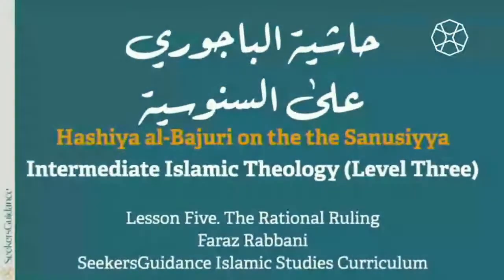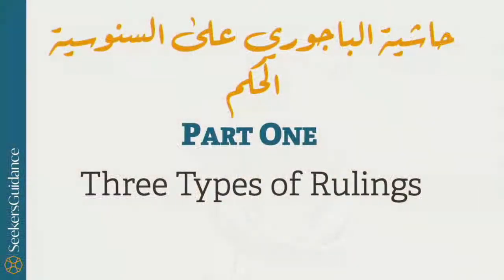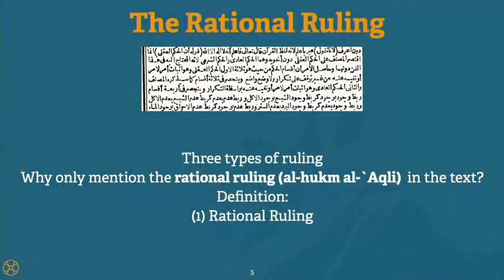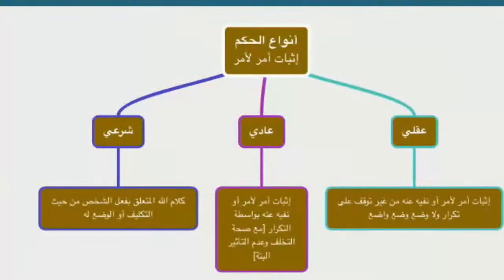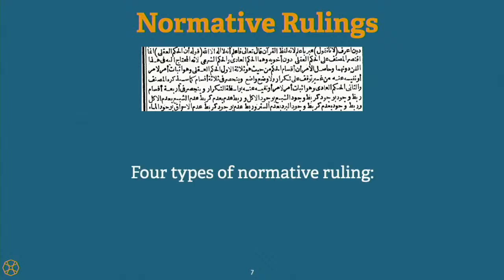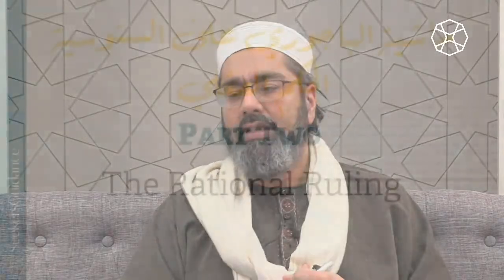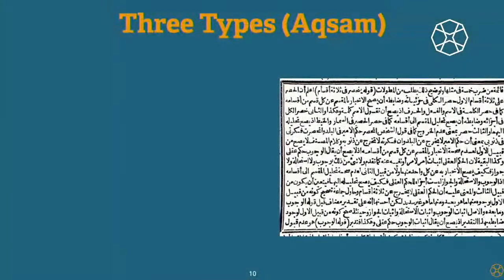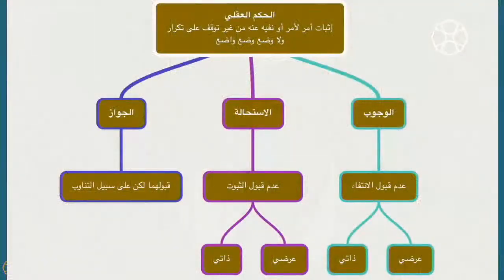05 - The Rational Ruling - Bajuri's Hashiya al-Sanusiyya Explained - Shaykh Faraz Rabbani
This course, taught by Shaykh Faraz Rabbani, covers two texts: Imam al-Bajuri’s commentary on the Umm al-Barahin of Imam al-Sanusi which covers the core beliefs of mainstream traditional Islam along with their key proofs, and Imam al-Damanhuri’s commentary, Idah al-Mubham, on al-Sullam al-Munawwaraq of Imam al-Abhari which is a traditional versified primer to the study of Logic. Students will study logic beginning with the study of words and how they indicate meanings, then definitions, then propositional reasoning, then deduction, and its application to Islamic Theology.

This course is live streamed on Mondays from 3:00pm-4:00pm